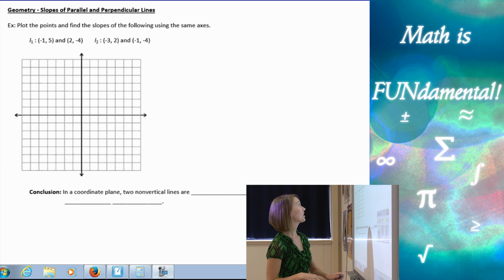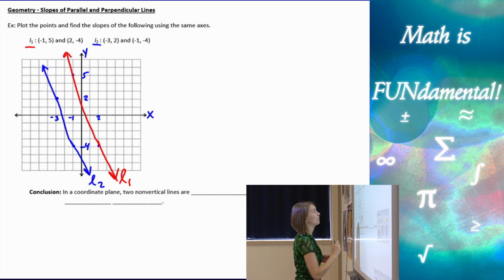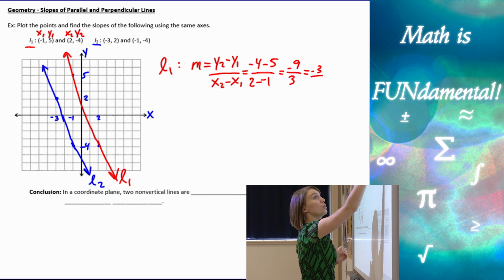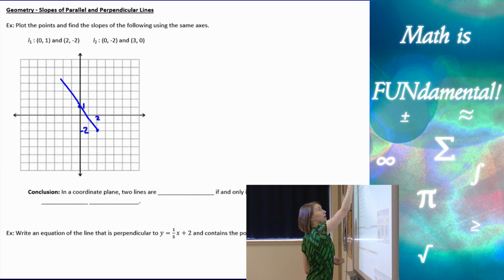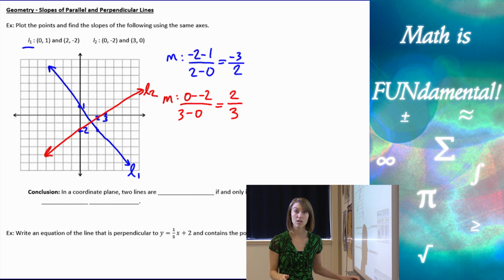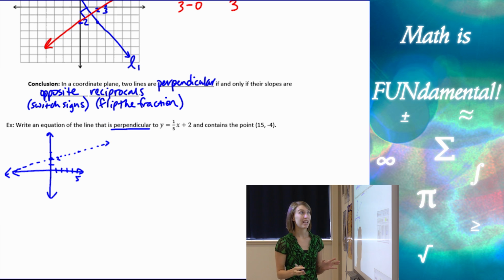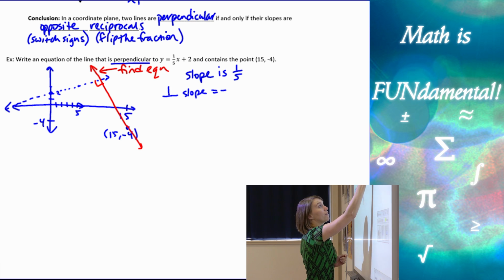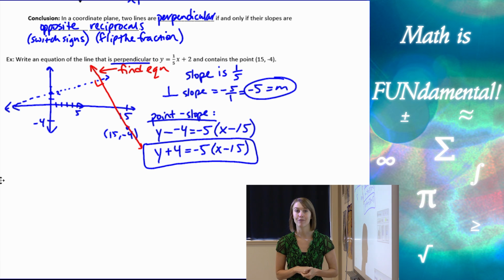3.8 Geometry - Slopes of Parallel and Perpendicular Lines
In this Geometry lesson you will learn about Slopes of Parallel and Perpendicular Lines. You will also see a couple of examples of how to plot these on a graph.